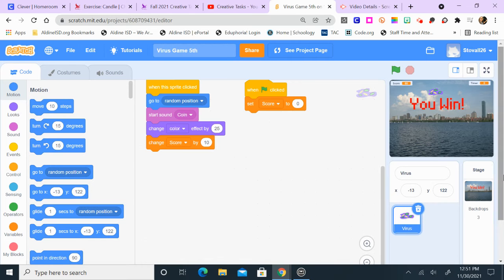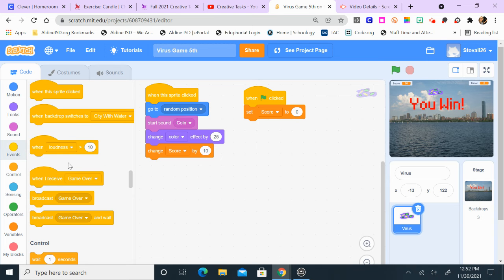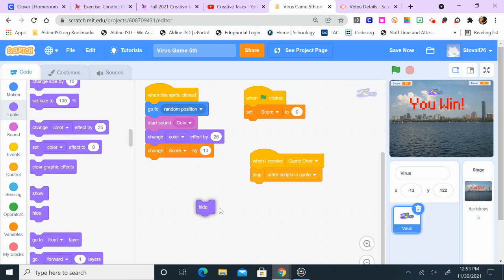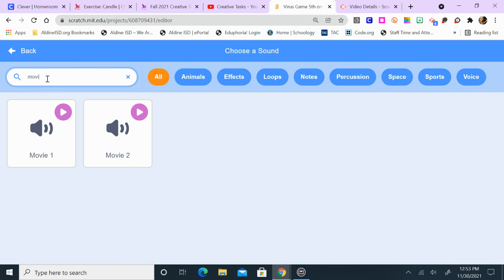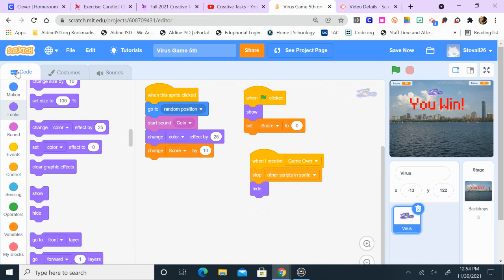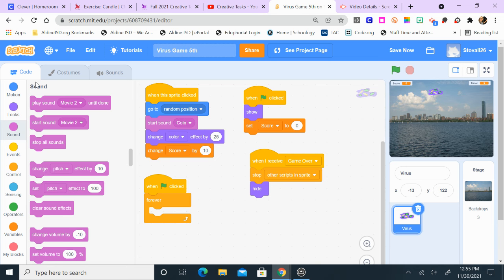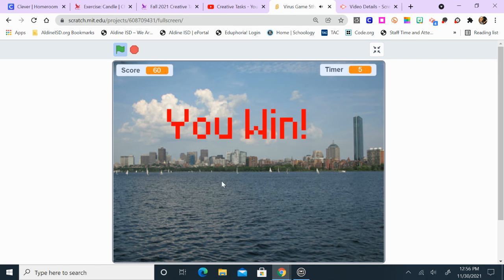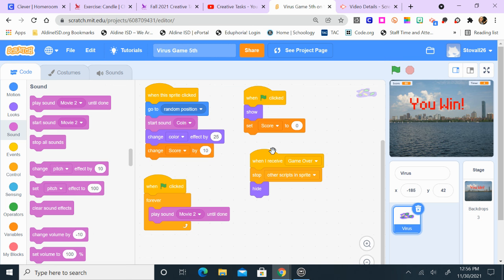Part 2 Virus Game Creation: Nov 30, 2021 12:58 PM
Last few coding blocks to finish your game.